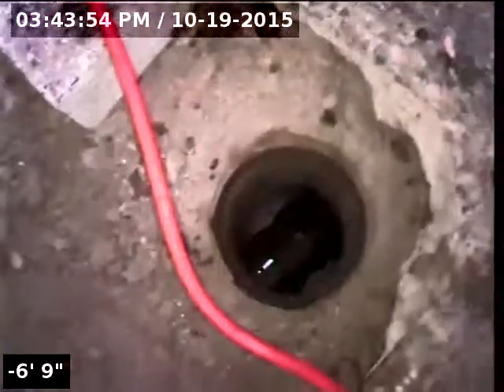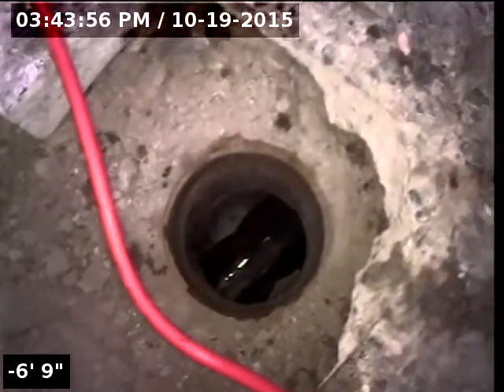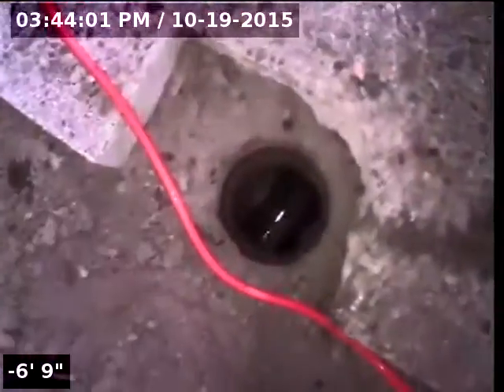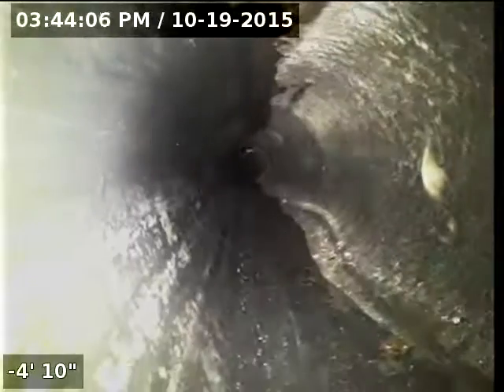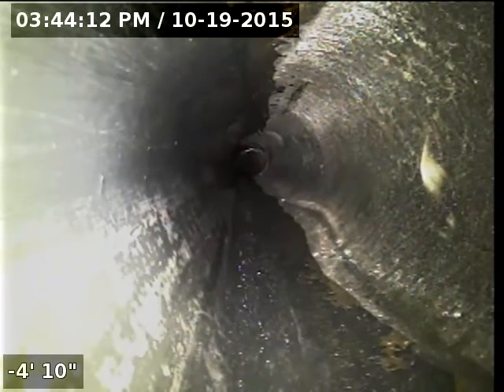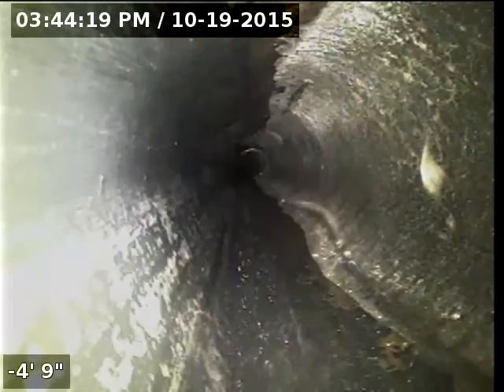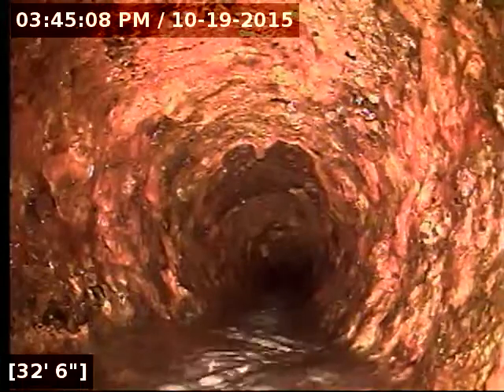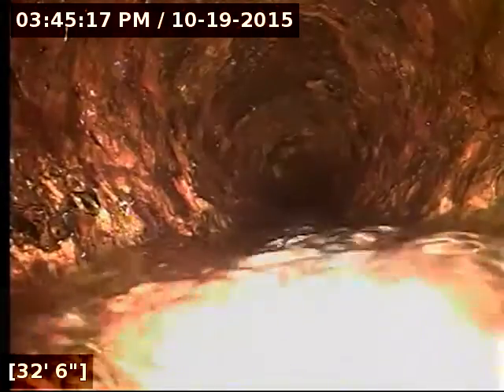5336 tree st